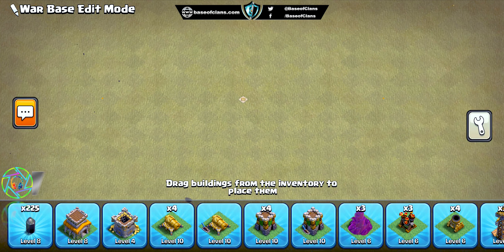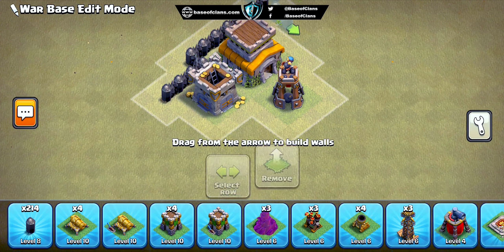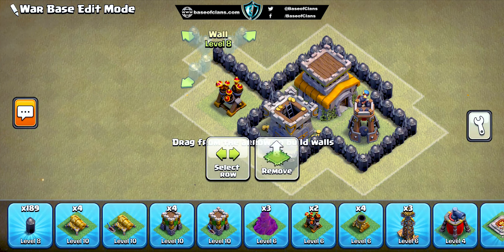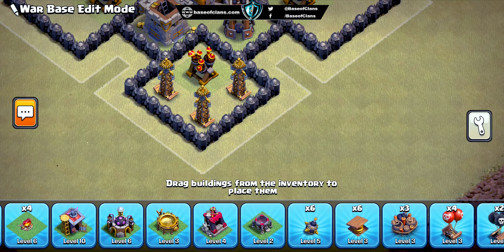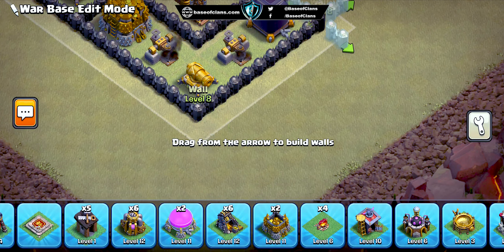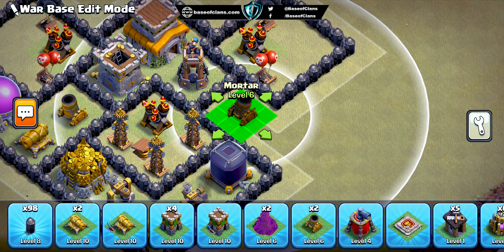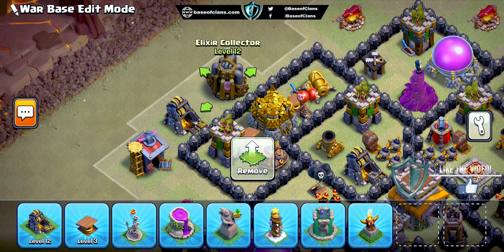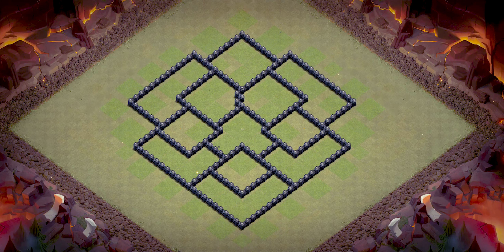NEW BEST! COC TH8 War Base 2023 COPY LINK - Clash of Clans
NEW BEST TH8 War Base 2022 COPY LINK | COC Town Hall 8 (TH8) Trophy Base - Clash of Clans

We are here to share a NEW BEST TH8 War Base 2023 COPY LINK | COC Town Hall 8 (TH8) Trophy Base with you guys. It defends really well against a lot of different Attack Strategies at TH8 Including Giant Healer, GiWi (Giants & Wizards) as well as Dragons. So this base is also anti-dragon.